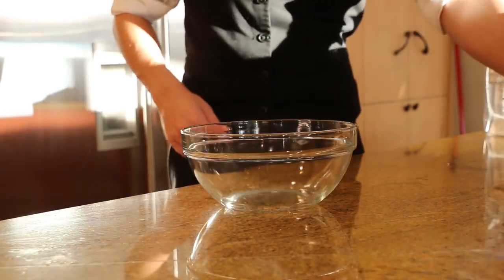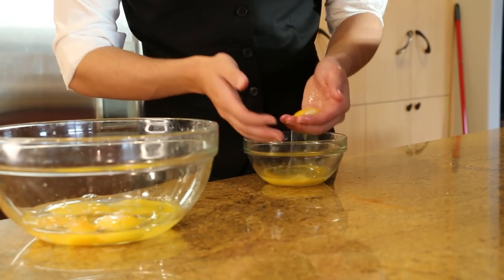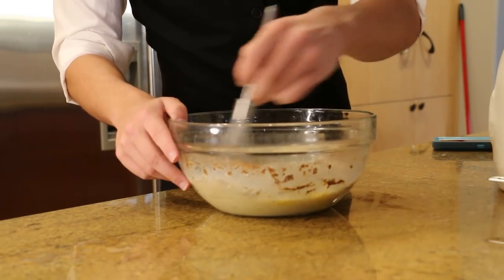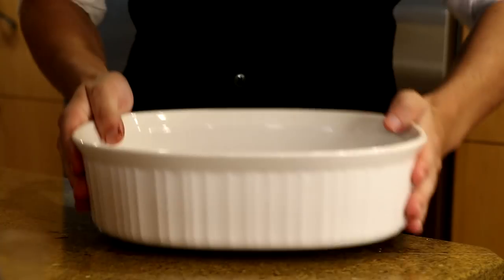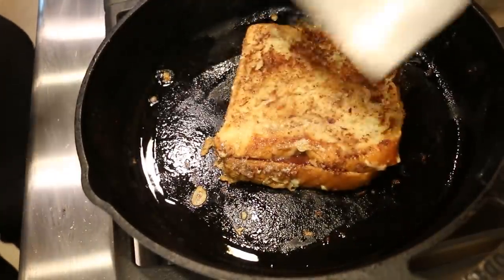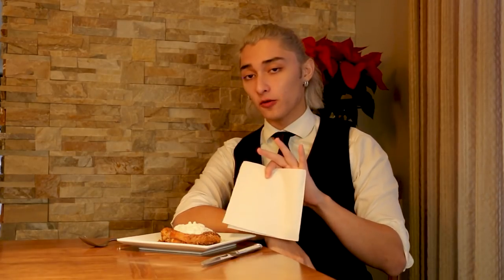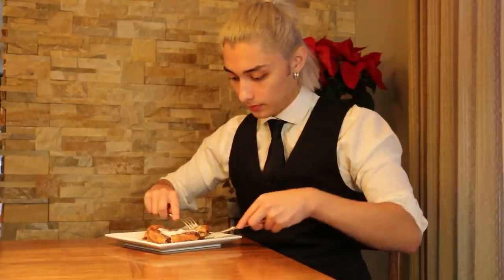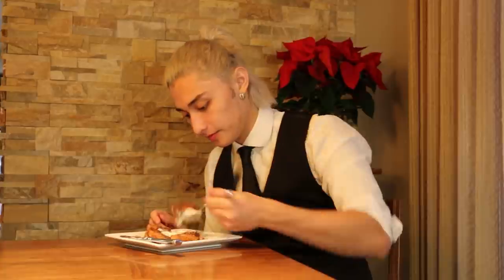Dining with Danny | Nutella French Toast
I apologize for the lateness of this video. I had a lot of technical difficulties while working on it. I hope you enjoy